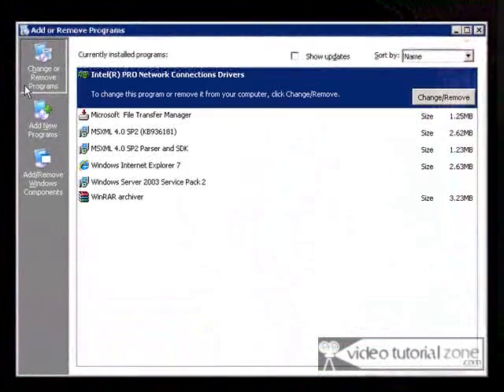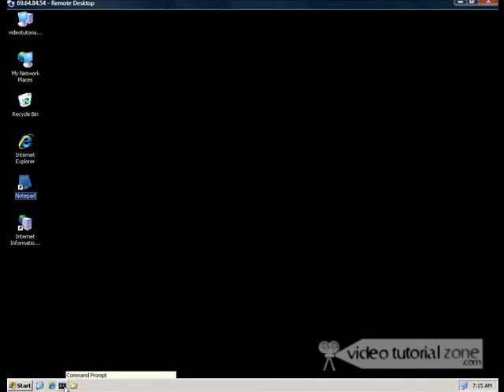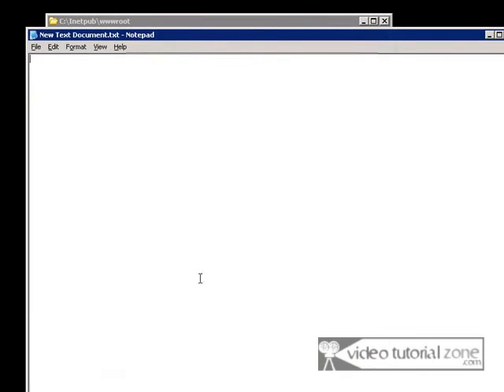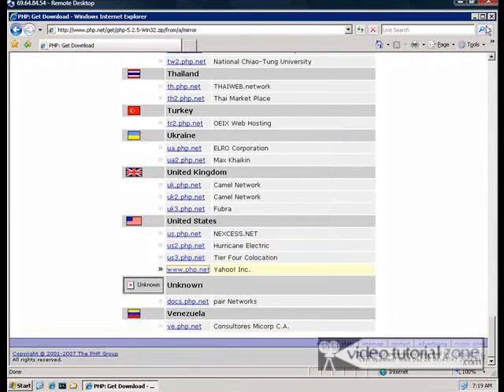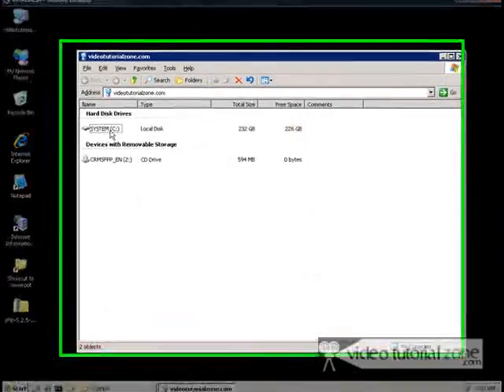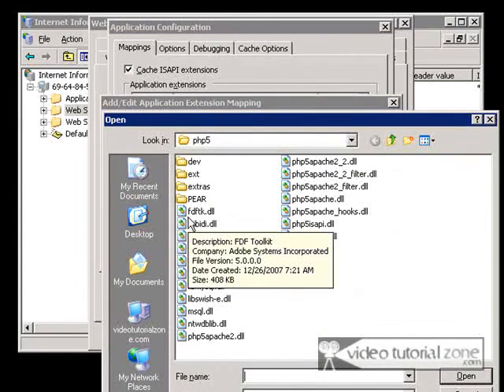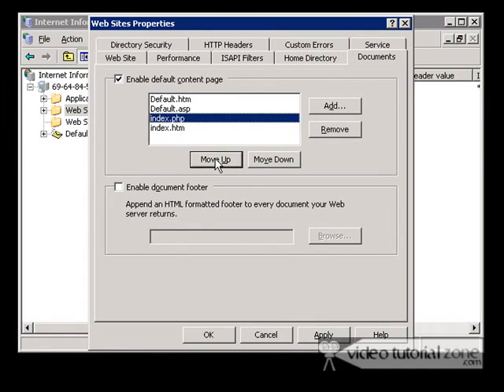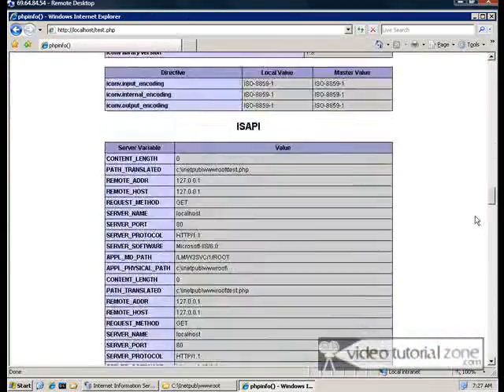Installing Joomla CMS on Windows 2003 with IIS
Installing Joomla CMS on Windows 2003 with IISInstalling Joomla CMS on Windows 2003 with IISInstalling Joomla CMS on Windows 2003 with IIS

Hack IIS
Hack IIS
Hack IIS
Hack IIS
Hack IIS
Hack IIS
IIS
IIS
IIS
IIS